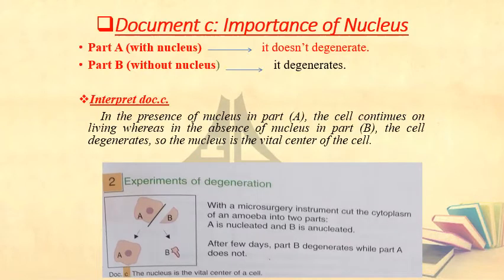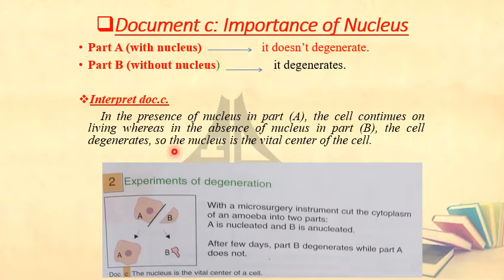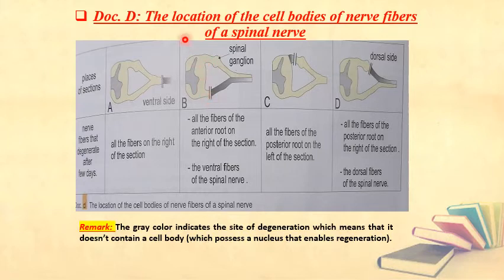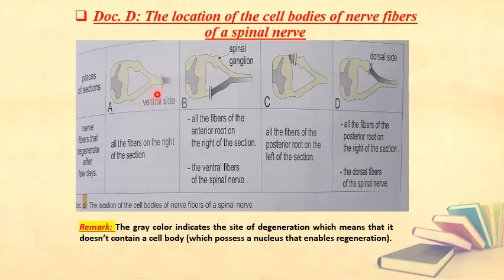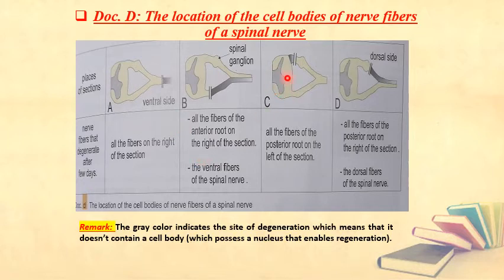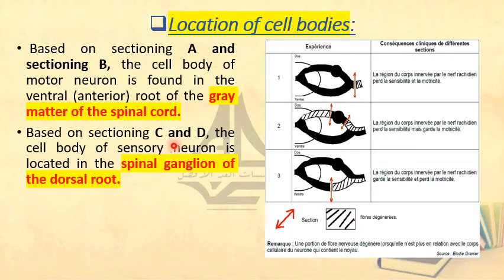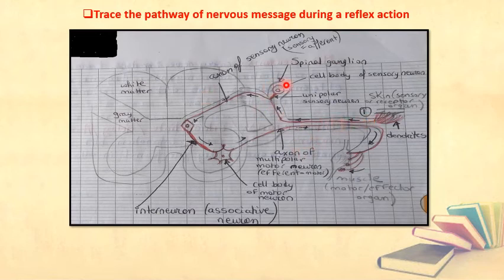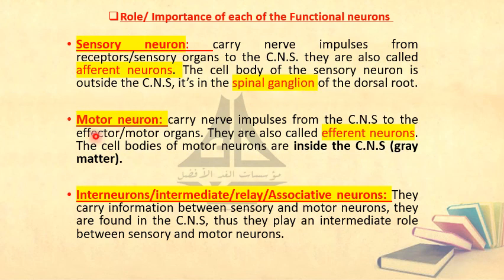importance of nucleus